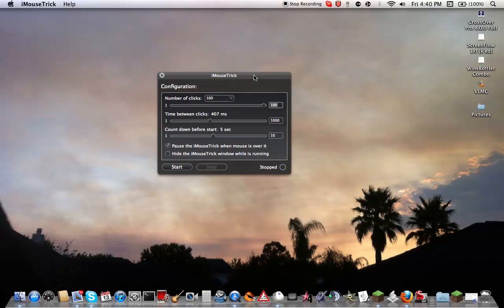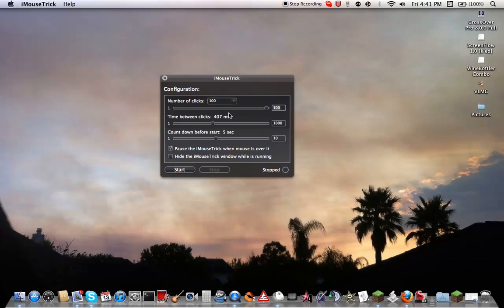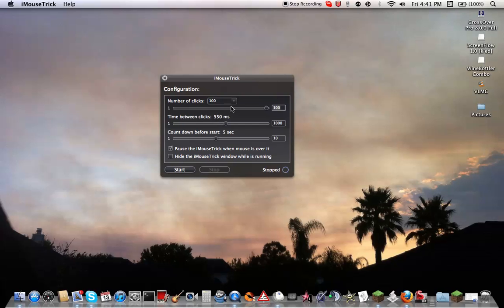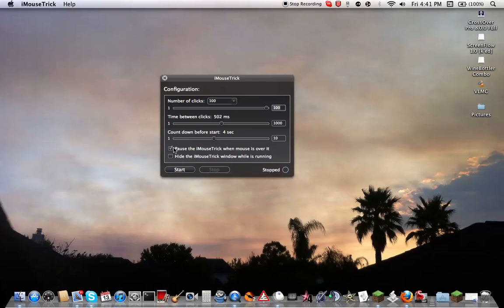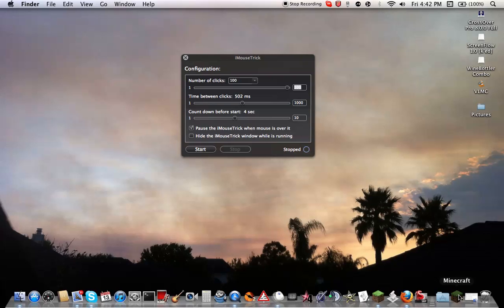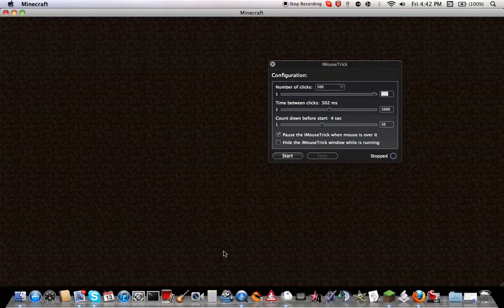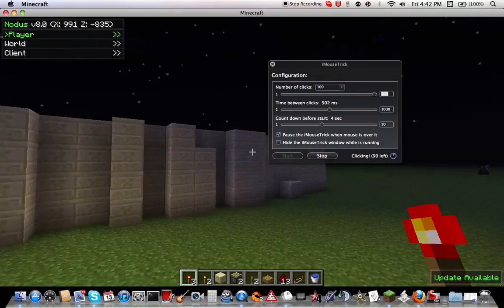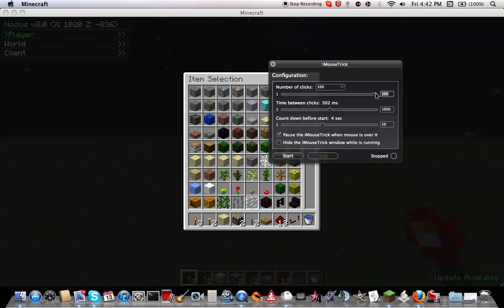Autoclicker for Mac {Free!}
Here's a free autoclicker for mac. Very easy to use and download.